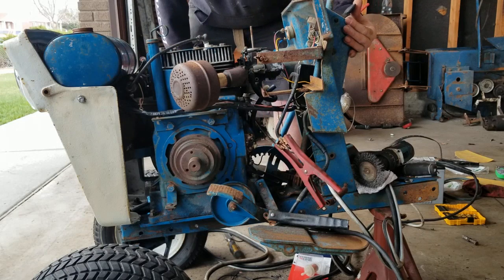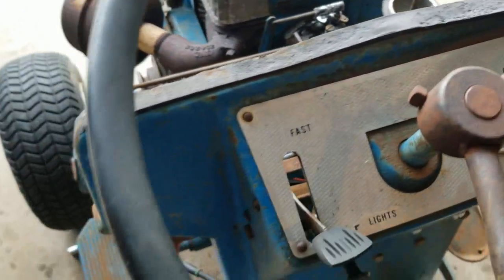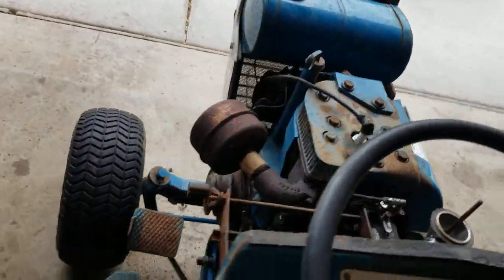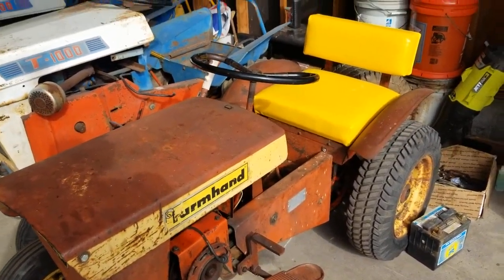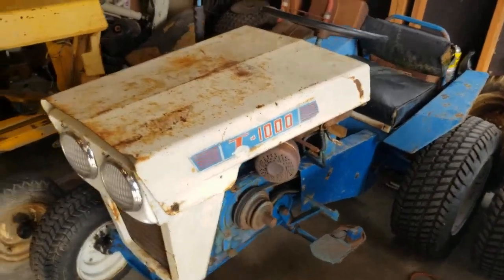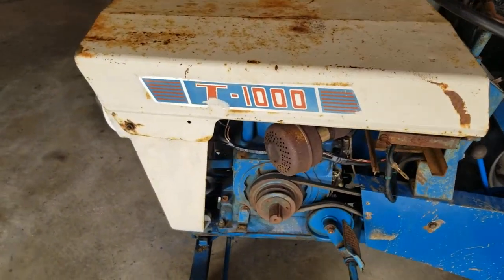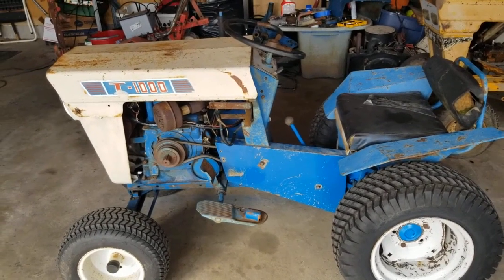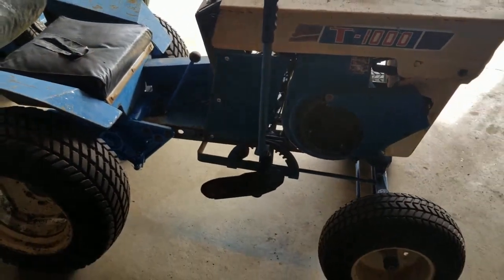Part 2. 1965 Ford T-1000 garden tractor revival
We put together serial #176 Ford T-1000